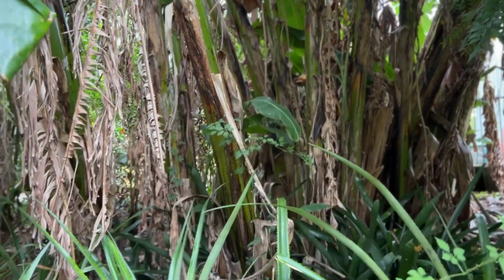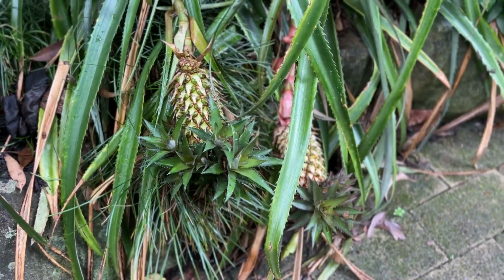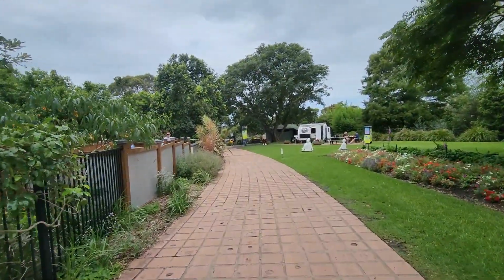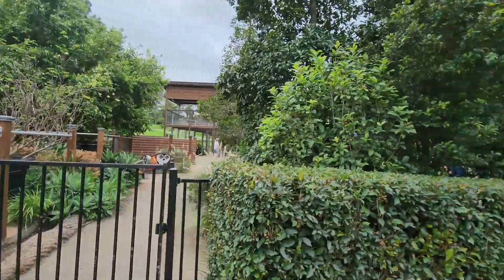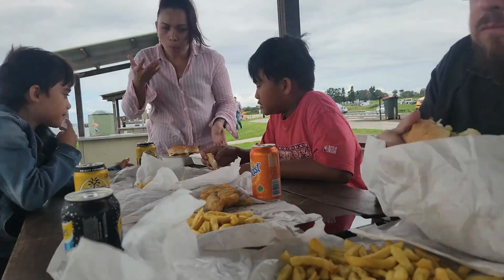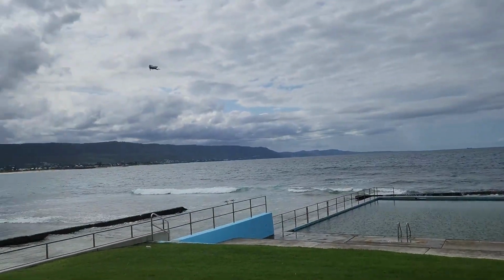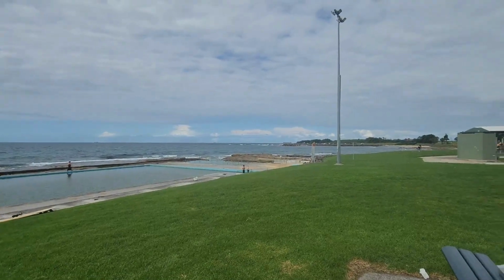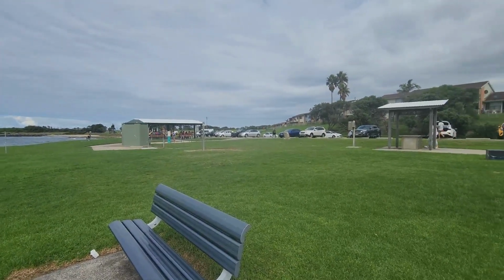VLOG 3 - Part 2 | Botanical Garden & Bellambi Beach in Australia | Hannah, Filipina Mum in Australia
Hi Guys, I'm Hannah, Filipina Mum in Australia :)
Kindly support my journey in Vlogging ❤️❤️❤️